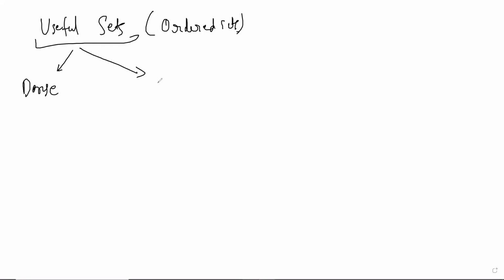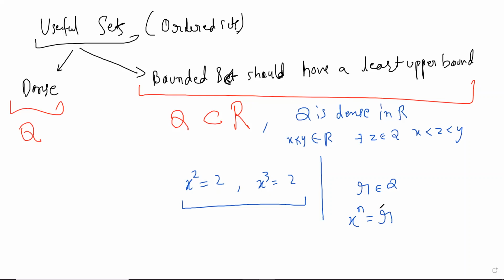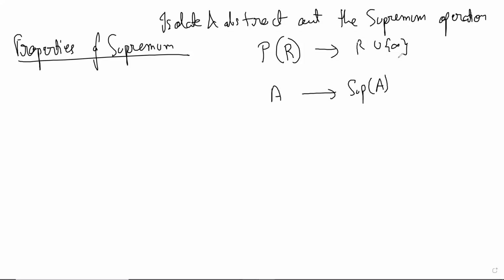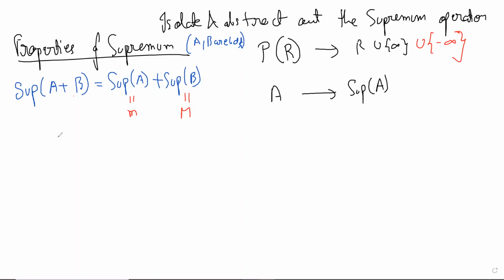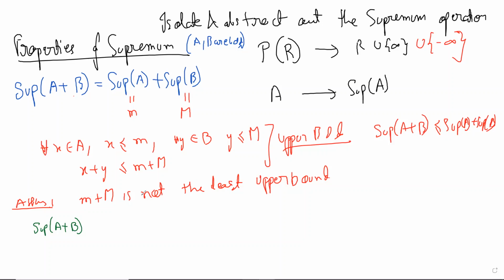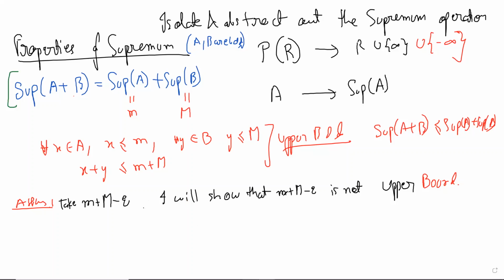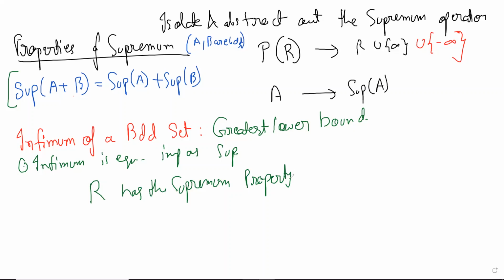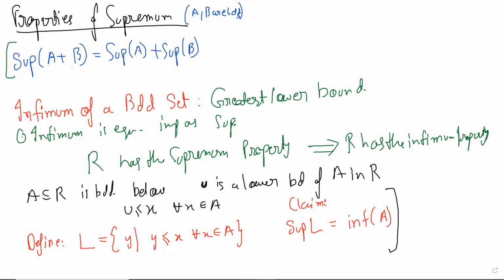Real analysis: Supremum and infimum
Here we discuss why supremums are desirable. In it ditactes the construction of the real numbers themselves!!
We also study some properties n general proof techniques n try to obtain a countable def. of Supremum thanks to denseness of Q.

The goal is to put the analysis in real analysis n make the subject feel natural.